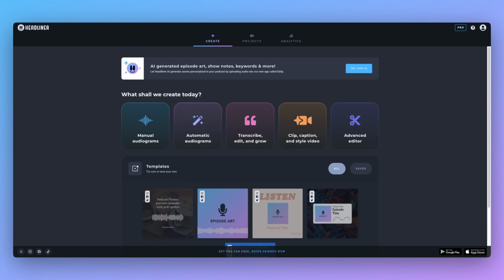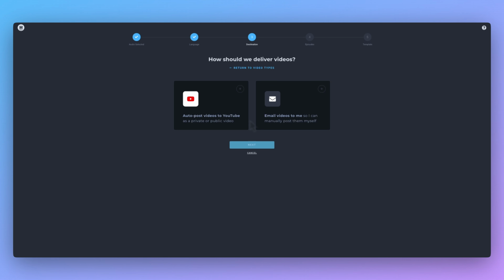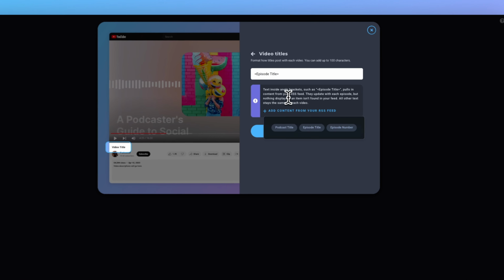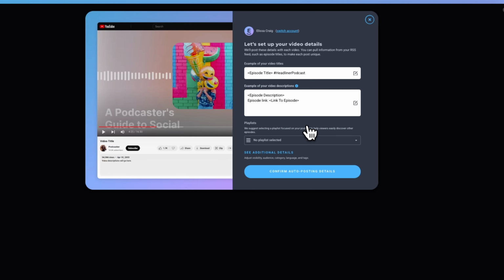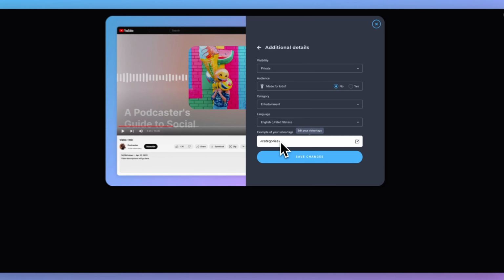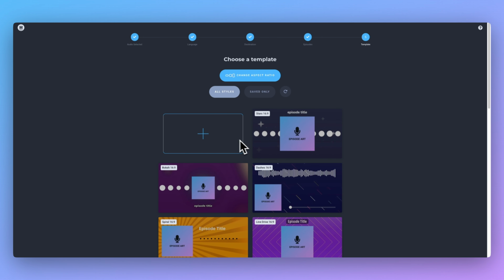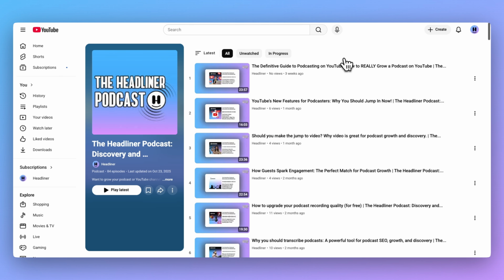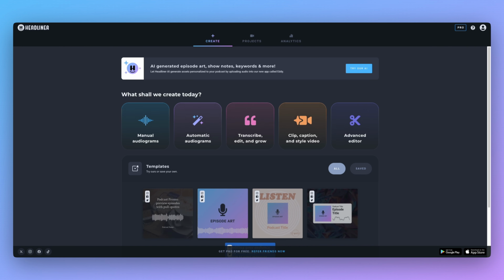How to Create Full Episode Automations for Back Catalog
Create Full-Episode Automations for your back catalog with Headliner. to get started

Did you know you can create audiograms from your back catalog with Headliner? No matter how long you've been podcasting, Headliner's Automatic Audiogram wizards lets you create full-episode and/or short audiograms for your entire show!

Before getting started, it is important to note, Automatic Audiograms for Back Catalog is a Pro feature. To check your subscription status or to upgrade your account, please visit your account settings.

This guide will explain how to create different lengths of audiograms from your back catalog.